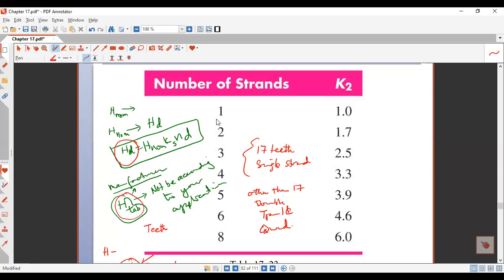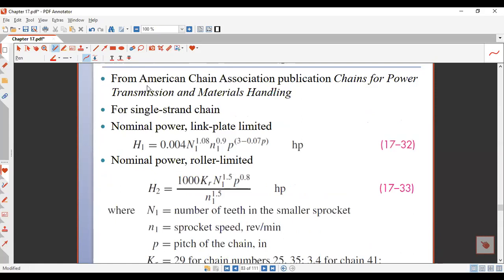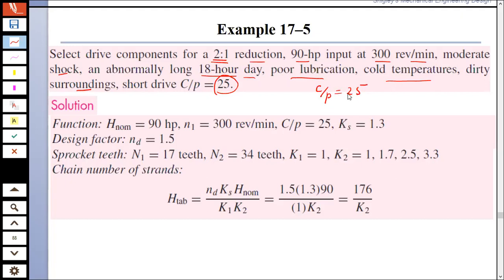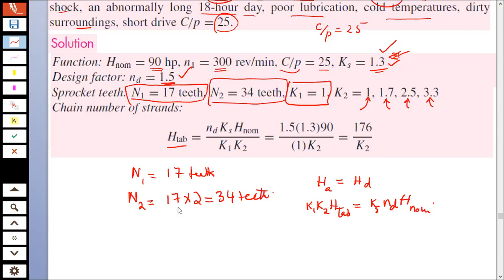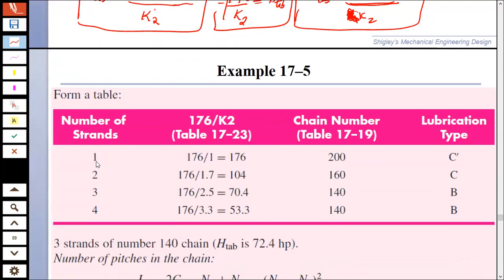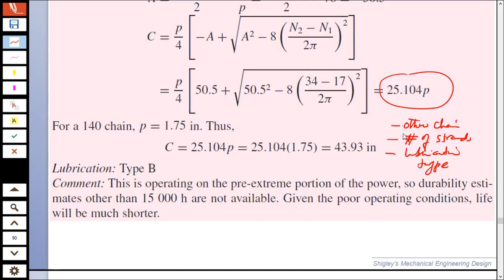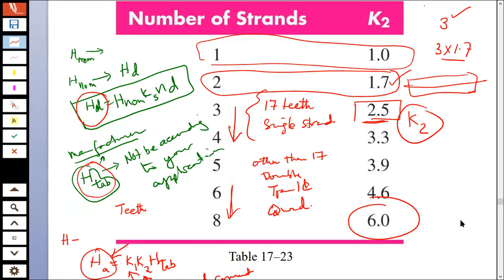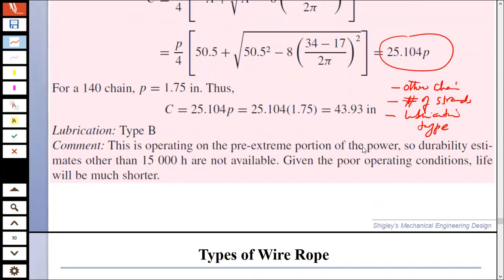Chains lec 2